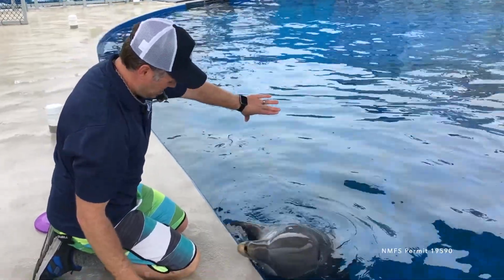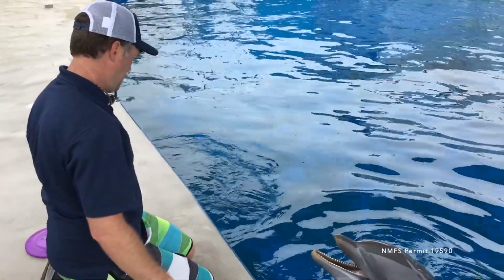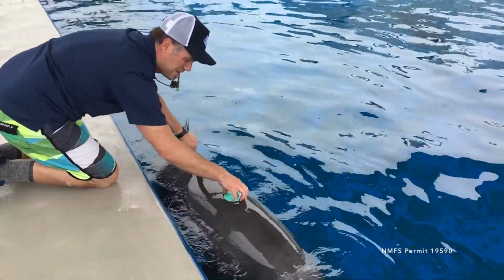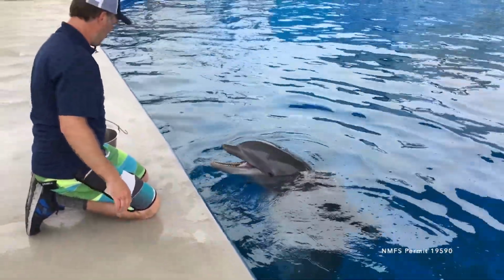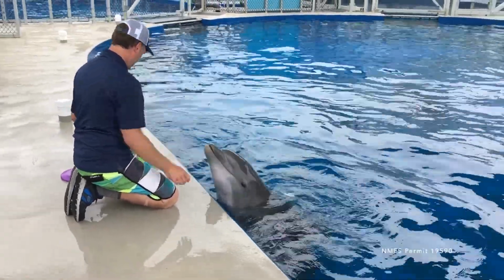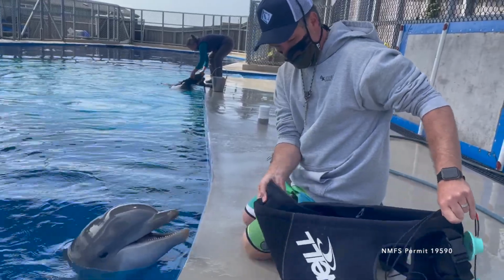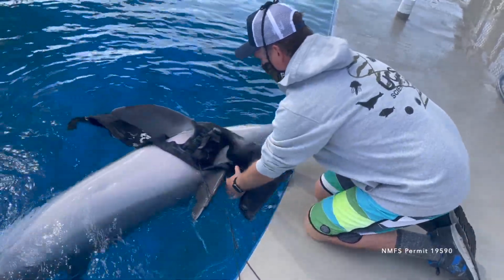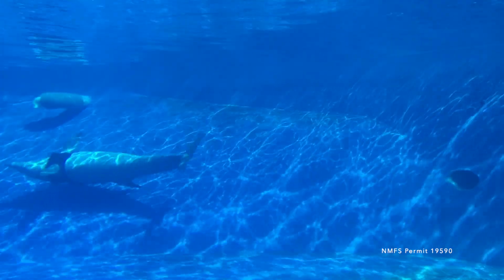Module 5 of 6: Narwhals and Noise Virtual Expedition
See how Donley and Rain voluntarily cooperate with trainers to help design and test new technologies that can be used to study narwhals in the wild. Then, get your own heart pumping with some jumping jacks before you count dolphin heartbeats.